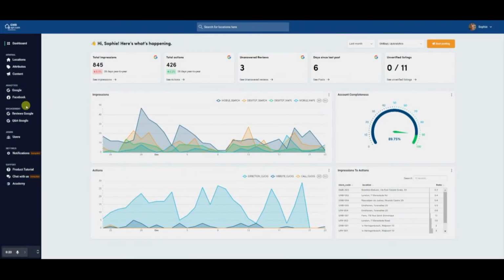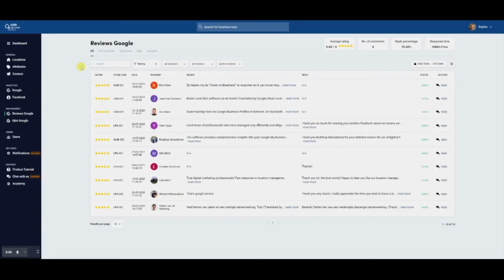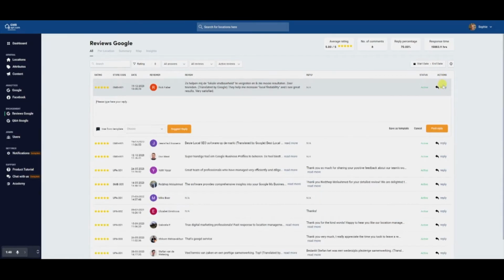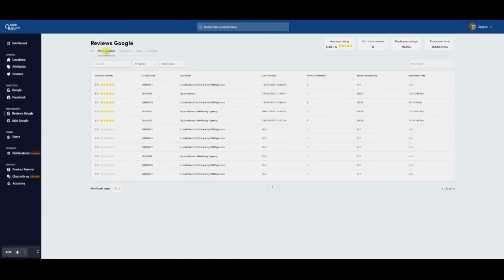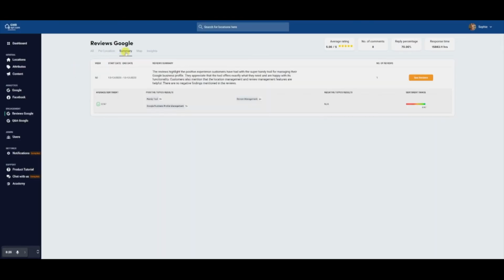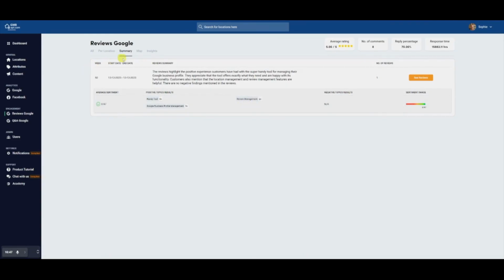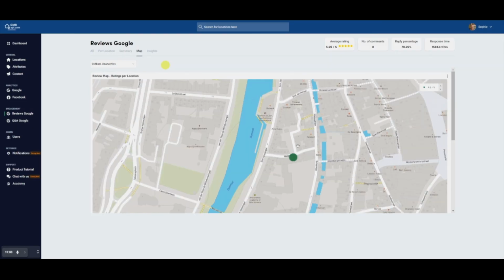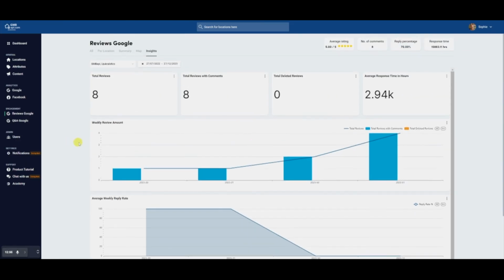How to Master Google Reviews Management: Boosting Your local Business's Online Reputation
Welcome back to our tutorial series with Michel, the mastermind behind GMBapi. In this comprehensive video, dive into the essentials of managing and understanding the Google reviews your local business receives. From monitoring your average rating to navigating through the Reviews hub, we cover everything you need to know to effectively manage feedback across your locations. Learn how to filter reviews, respond efficiently, analyze sentiment, and visualize your business's health through our intuitive dashboard. Perfect for businesses looking to enhance their online reputation and customer interaction, this guide is your key to Google review management success. Elevate your business's response strategy today and discover more powerful tools by signing up for a free trial at .. . Join us at GMBapi Academy for more insights into maximizing your business's potential